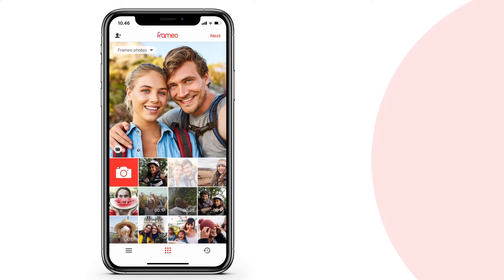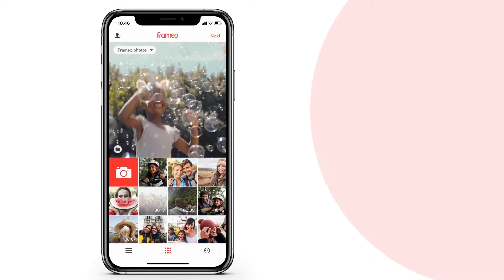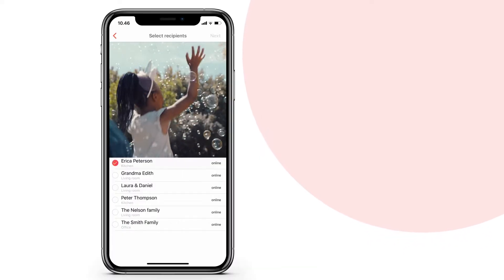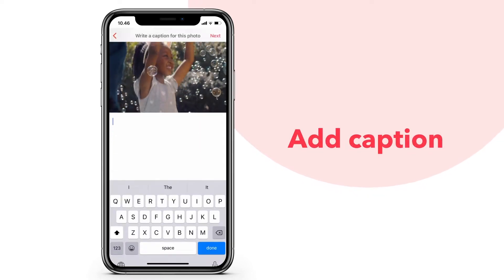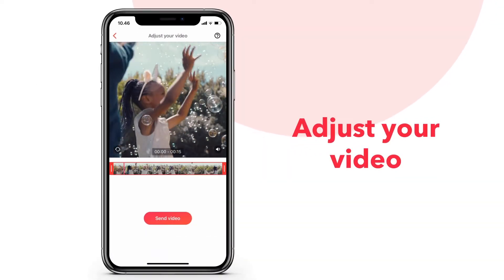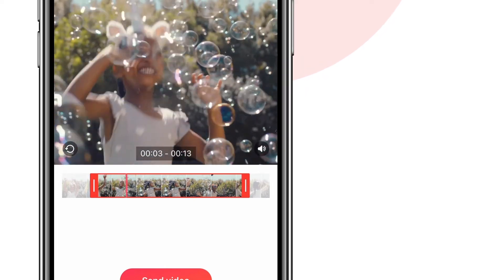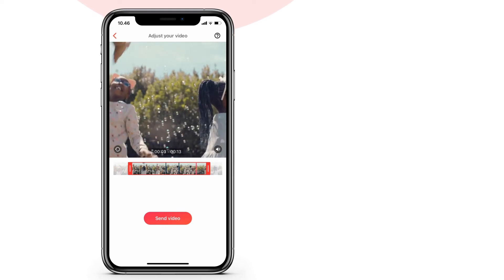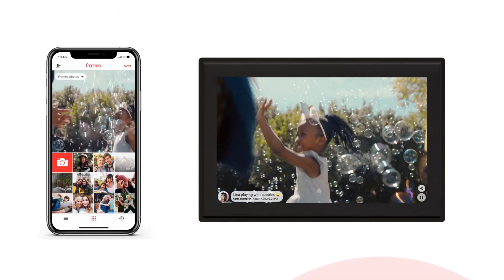Frameo How to send videos